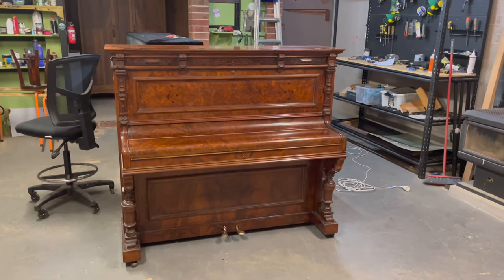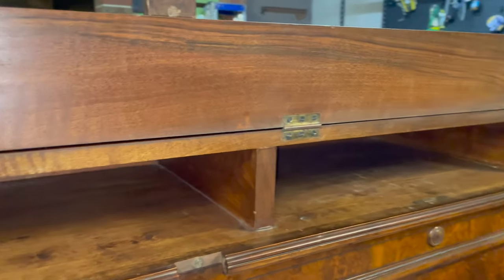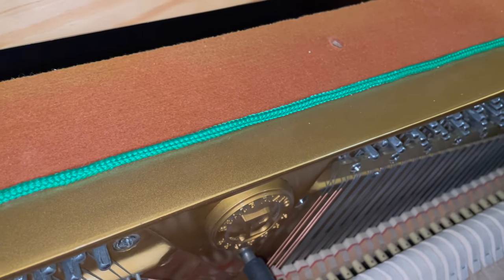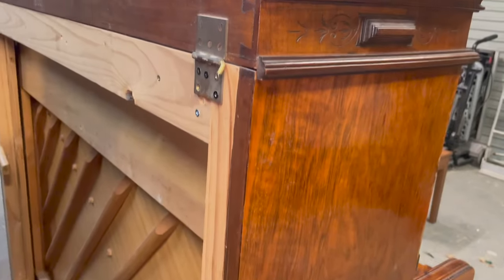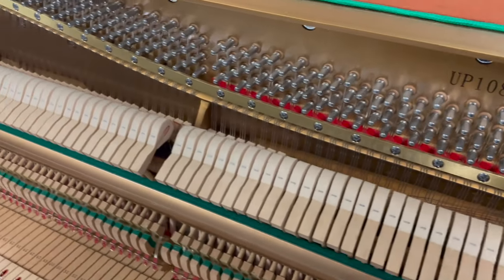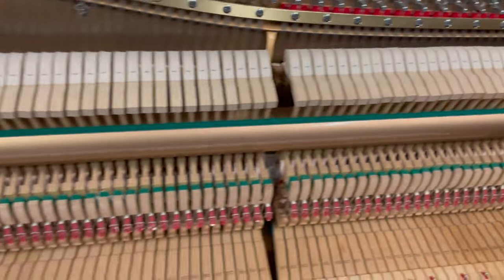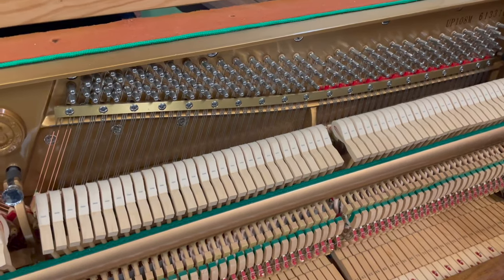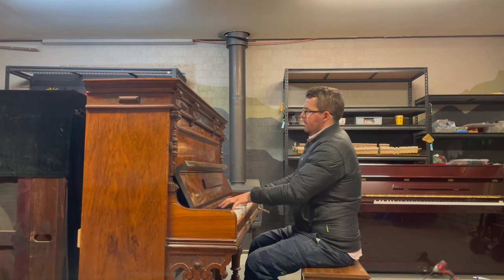Putting a New Piano inside an old cabinet (Operation Babushka Piano)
In this video we chronicle the process of installing a 20 year old Pearl River Upright into a 120 year old Piano cabinet.

The old Piano had extensive damage and was too far gone to repair.

Can the new Piano parts save it from landfill